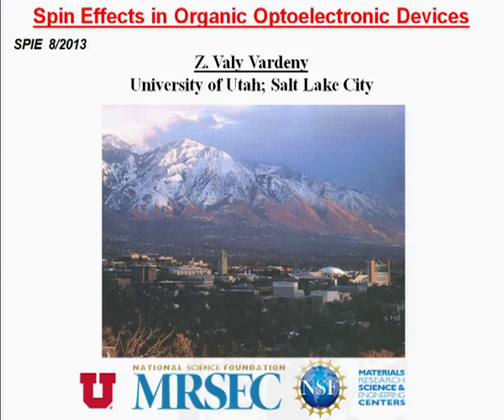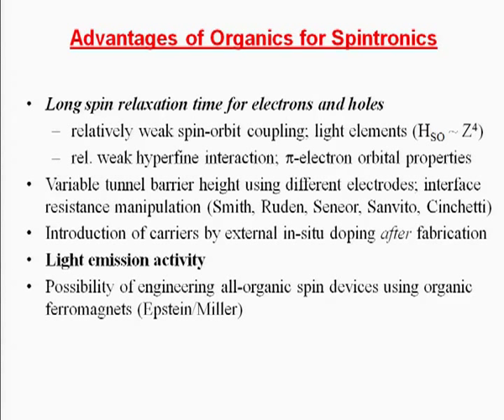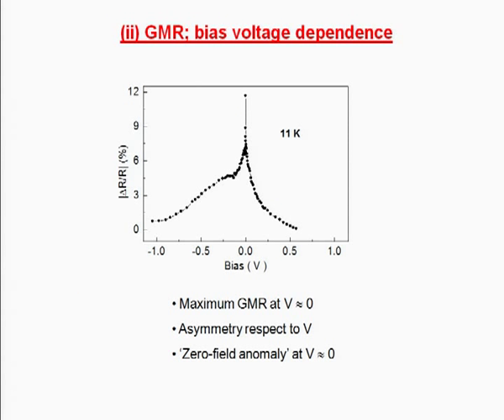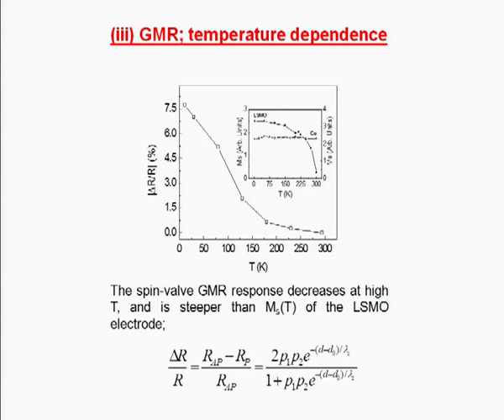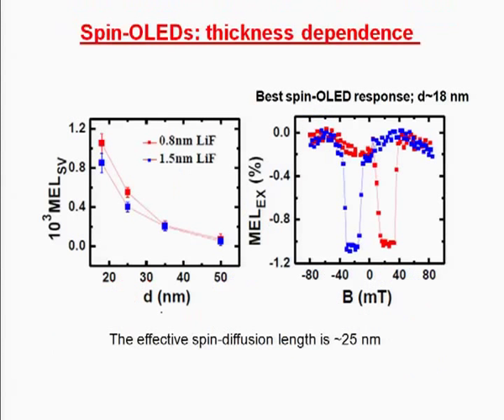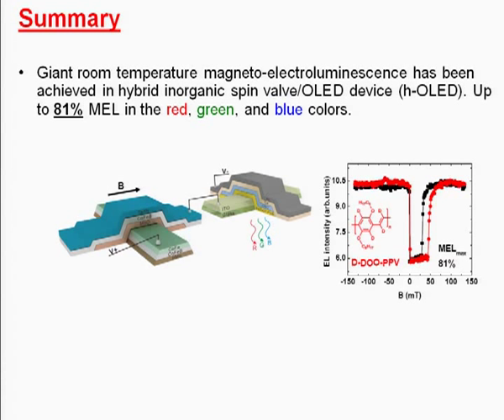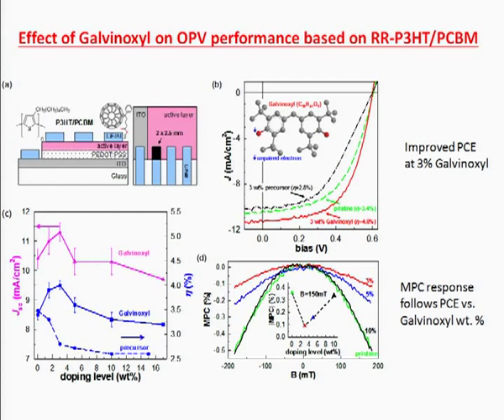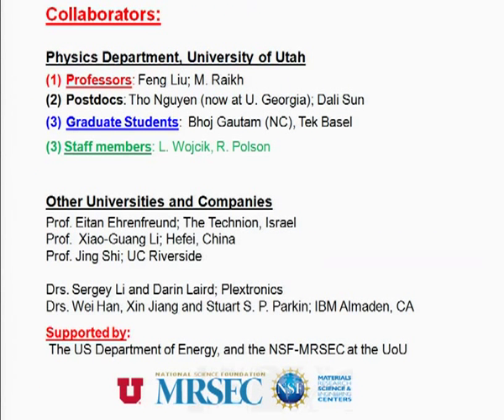Spin Effects in Organic Optoelectronic Devices, Z Valy Vardeny - O+P 2013 plenary presentation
Abstract: Several important developments in the field of Organic Spintronics and magnetic field effect in organic optoelectronic devices will be surveyed and discussed. Organic Spintronics: We demonstrated spin organic light emitting diodes using two FM injecting electrodes, where the electroluminescence depends on the mutual orientation of the electrode magnetization directions. This development has opened up research studies into organic spin-valves in the space-charge limited current regime. Spin effects in organic photovoltaic solar cells: We demonstrated that spin ½ radical additives to donor-acceptor (D-A) blends improve the power conversion efficiency via resonant spin-spin interaction between the radicals and charge-transfer excitons at the D-A interfaces.

Biography: Z. Valy Vardeny is Distinguished Professor of Physics at the University of Utah. He is fellow of the APS; received the 1997 Willard Award, the 2005 Utah Governor's Medal of Science, the 2008 Frank Isakson APS Prize, and the 2009 Rosenblatt Award for Excellence. He is Editor of Nature Communication, and published more than 500 articles.